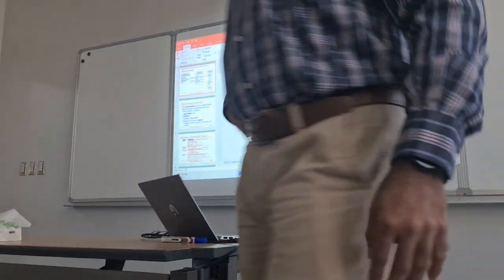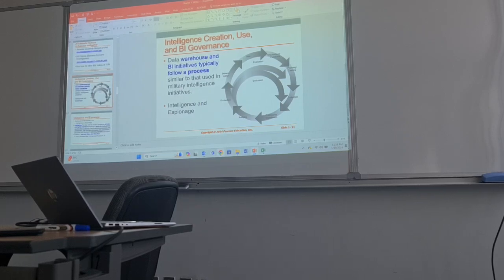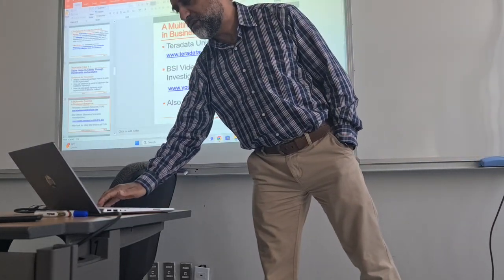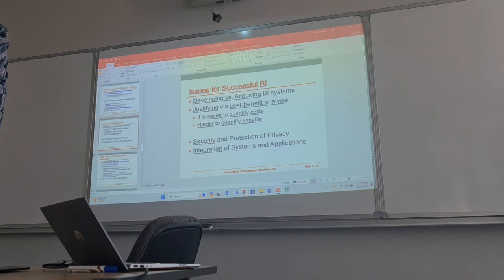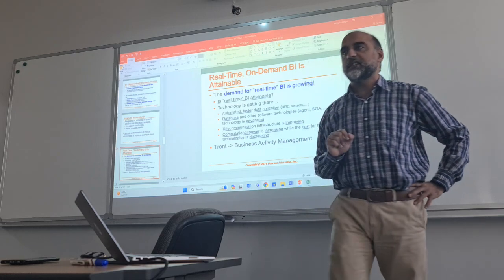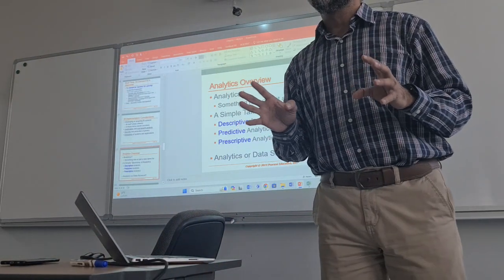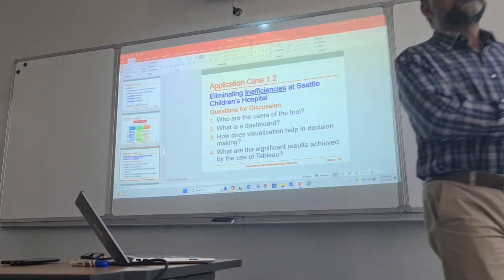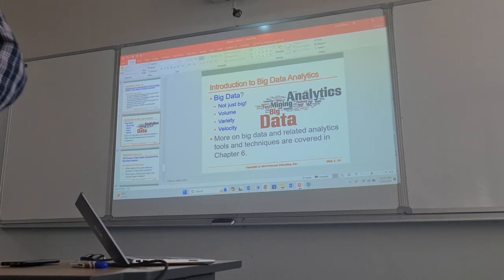بزنزس انتلجنس شابتر 1 بارت 2